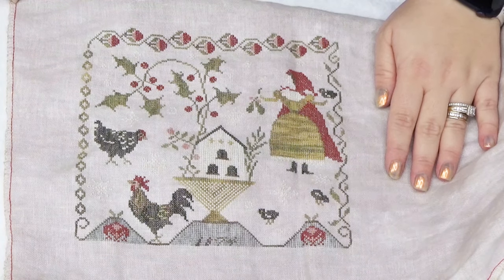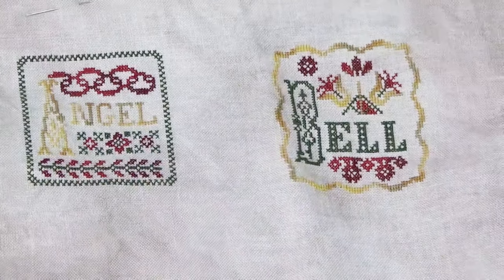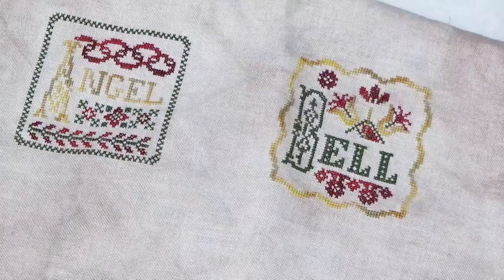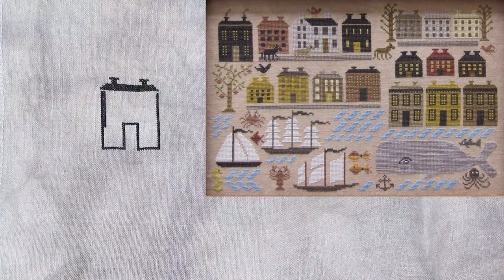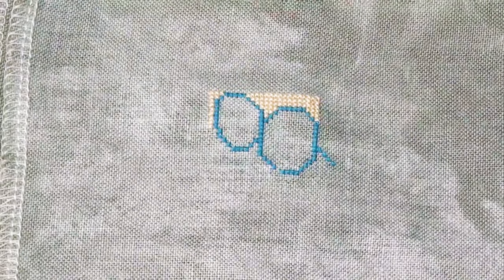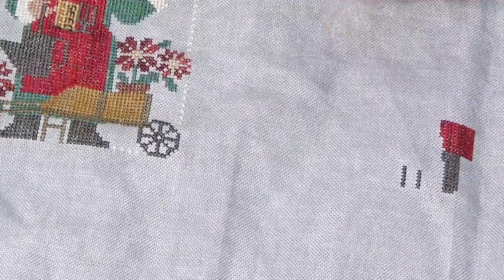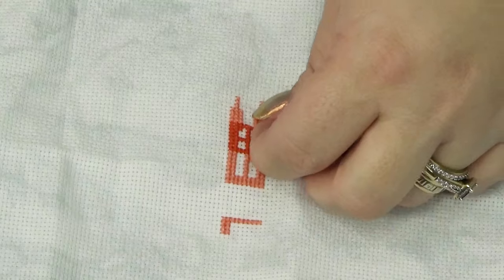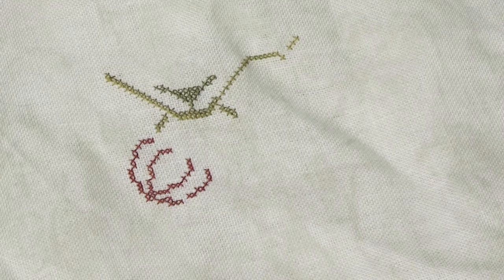Flosstube #45 - Finishing Out 2023 and NYE 12x12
Welcome to my Flosstube! On this channel I share what I've been stitching on the last couple weeks.  I hope your stitching has been bringing you peace and joy.

WIPS and Finishes:
Jenny Bean's Christmas - Shakespeare's Peddler
Deck the Coop - Stacy Nash Primitives
Vintage Alphabet - Jan Hicks Creates
Art Deco Christmas Tree - Even Fall Way Creations
Pumpkin House - Pansy Patch Quilts and Stitchery
Blackberry House - Plum Street Samplers
Dutch Beauty - Permin
Riley Harbor - Kathy Barrick
Leona's Sewing Basket - Blackbird Designs
A Peacock, a Unicorn, a Badger - The Scarlet Letter
Halloween at Hawk Run Hollow - Carriage House Samplings
2019 Santa - The Prairie Schooler
Jane Cowey - The Scarlet House
Happy Hearts Sampler - Birds of a Feather
Pretty Little London - Satsuma Street
For Where Your Treasure Is - Abby Rose Designs
Elizabeth Weston - Hands Across the Sea
The Swans - Cottage Garden Samplings

Channels I mentioned:
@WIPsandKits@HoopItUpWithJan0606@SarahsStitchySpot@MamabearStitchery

Lehi, UT
84043